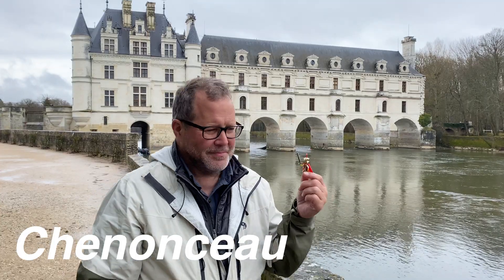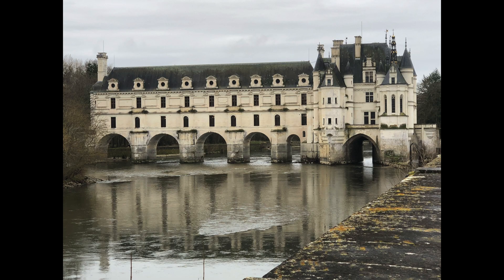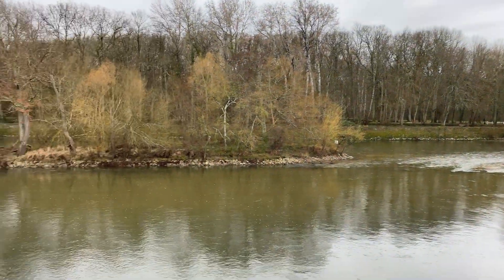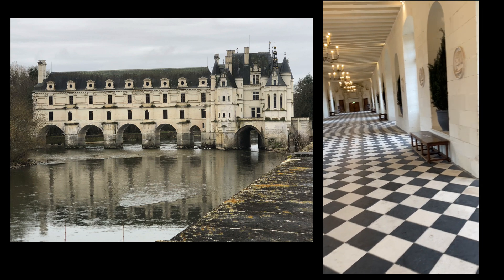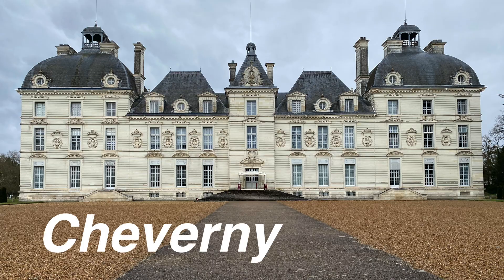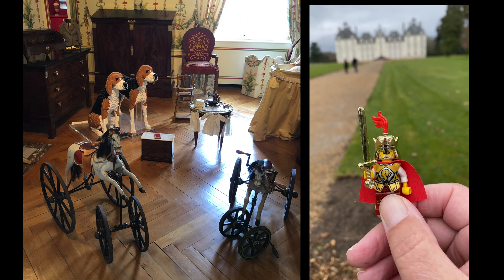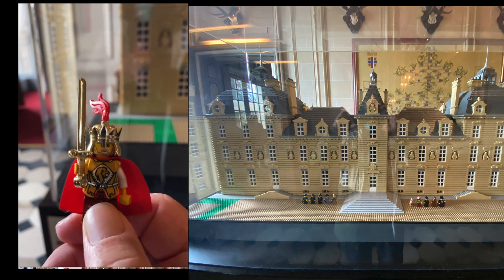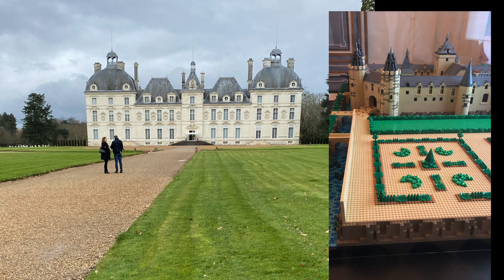Lego Castle Lion King - visits France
We visited several of the Loire Valley chateaus this week.  Simply spectacular.  At the Cheverny Chateau LEGO was having an exhibit, total surprise.  The Lion King tagged along.